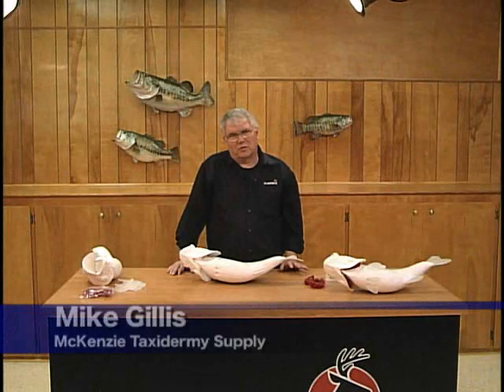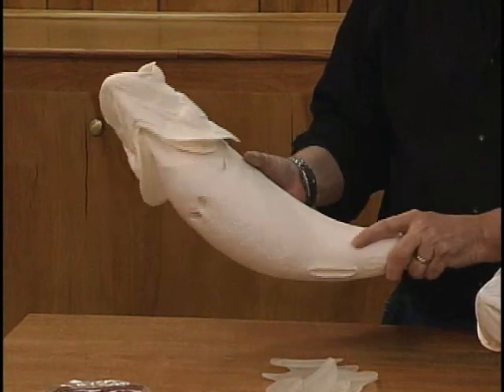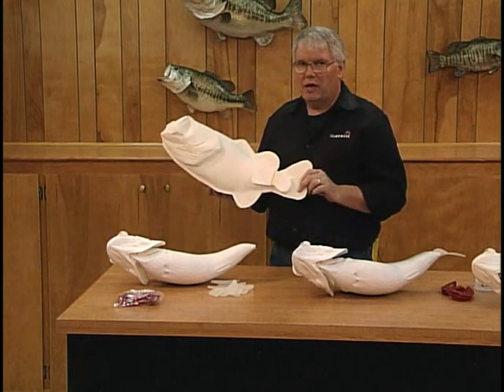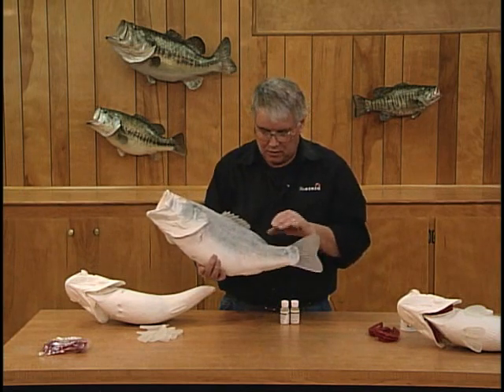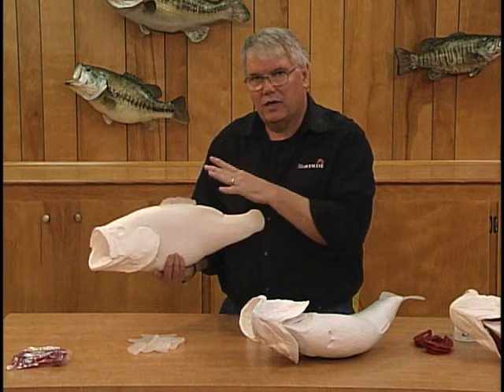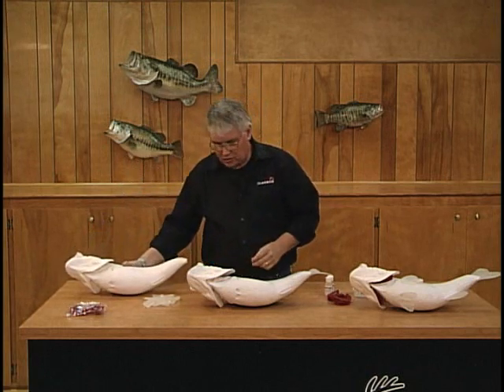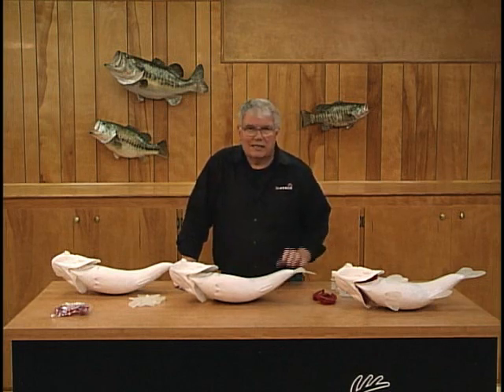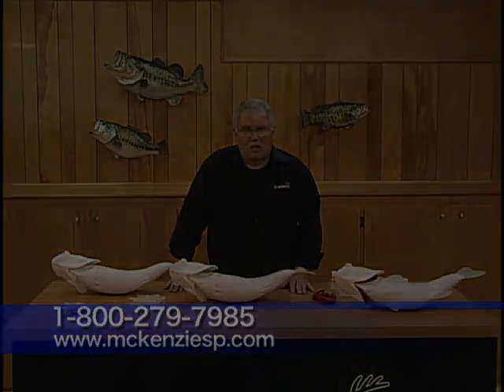McKenzie's Arp 3-D Fish Reproductions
Learn more about the Arp 3-D system and it's advantages